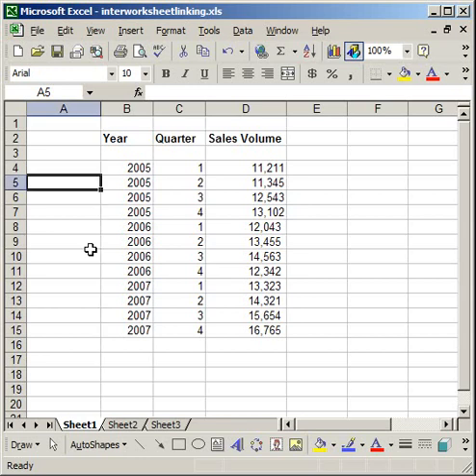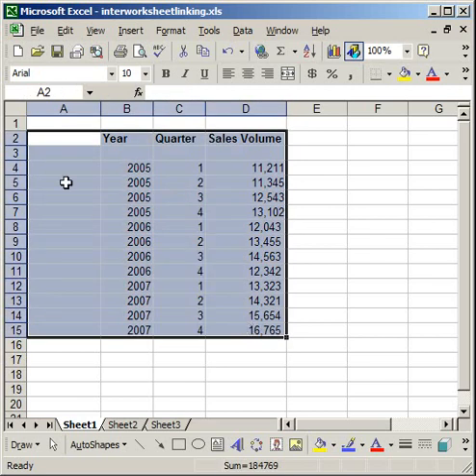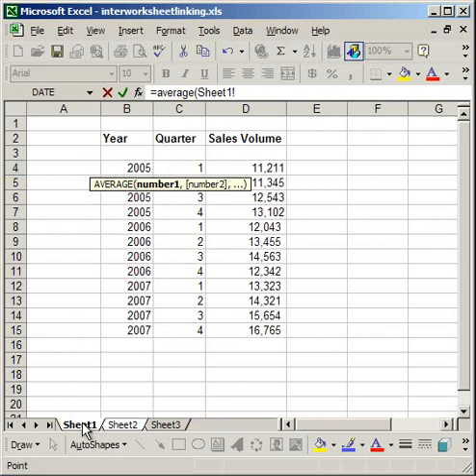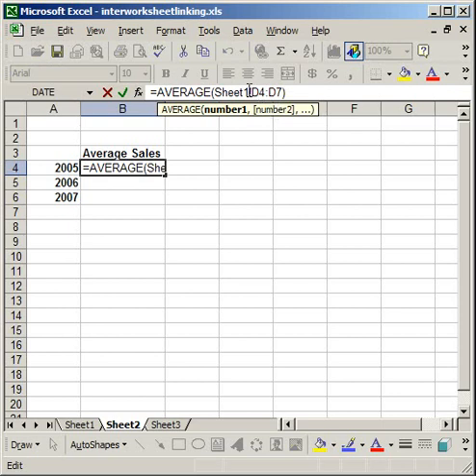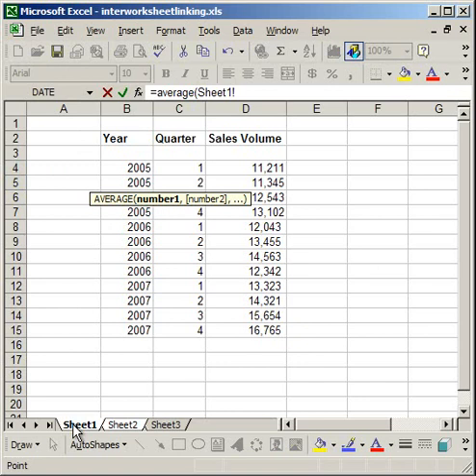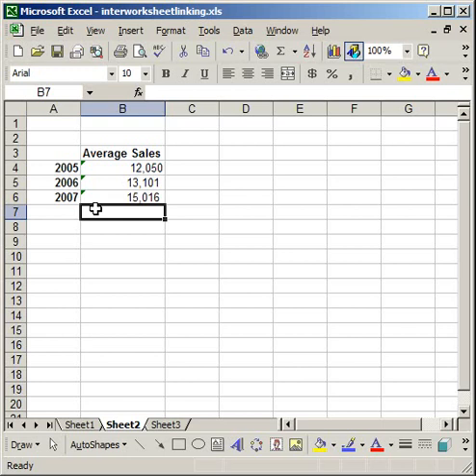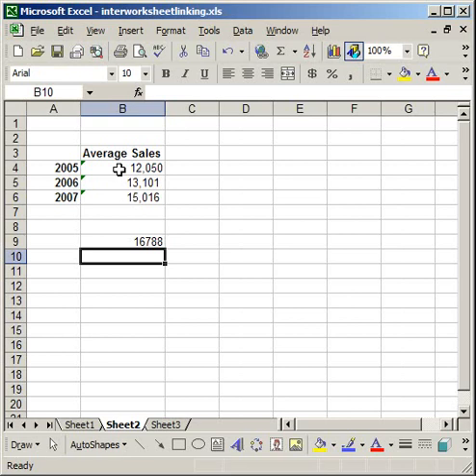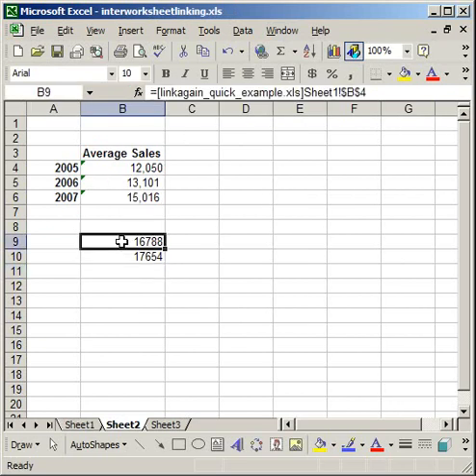Linking Cells in Separate Worksheets in Excel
How to link cells between separate worksheets in the same file (workbook) within excel. This method also allows you to add formulas and functions in one cell and have those formulas affect data on a separate worksheet.